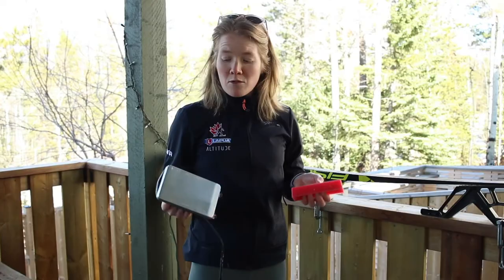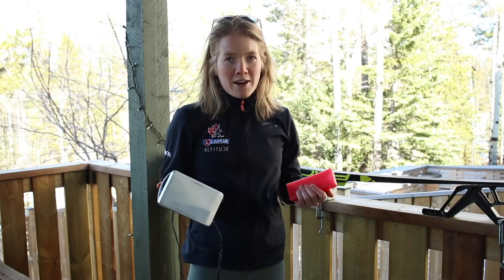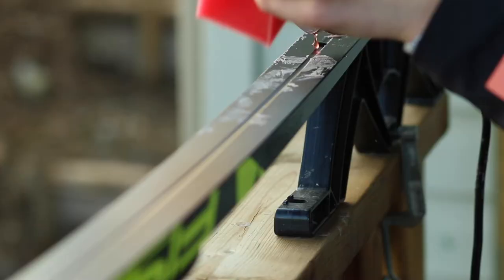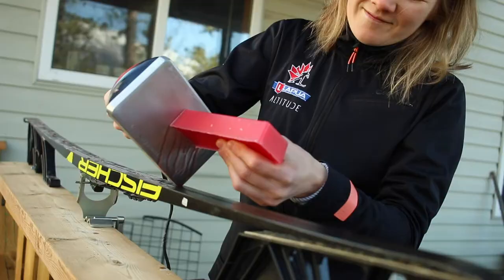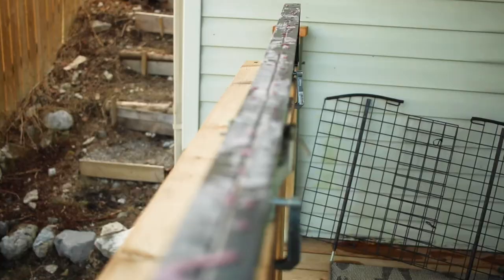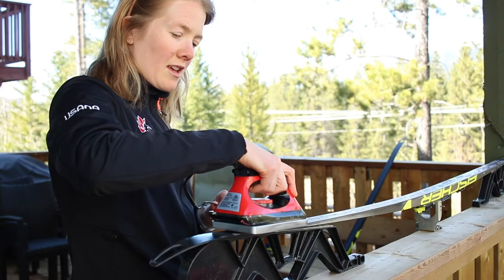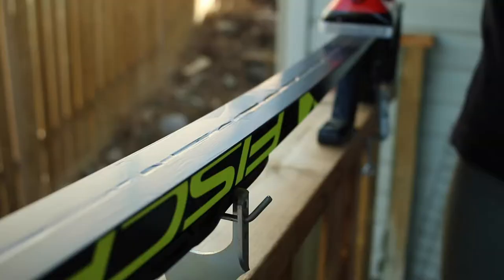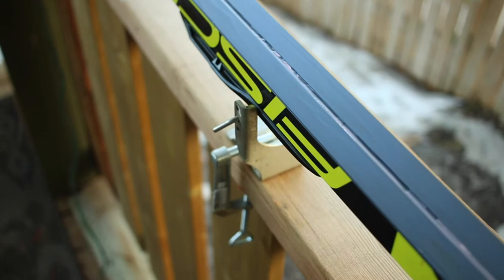How to wax skis!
Sr. National Team Athlete Emma Lunder walks us through how to hot wax your skis for summer storage!  Waxing your skis will preserve the life of the base, keep them protected, and for them to be in great shape for the next winter!